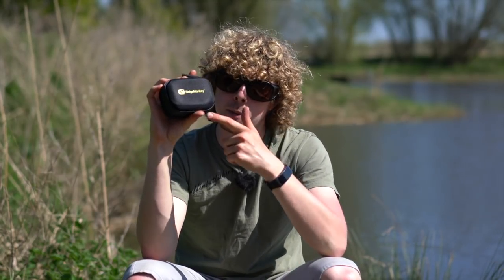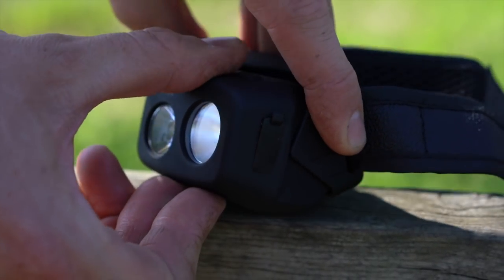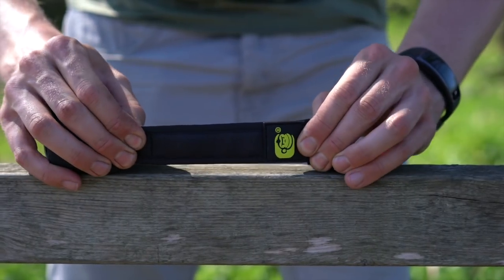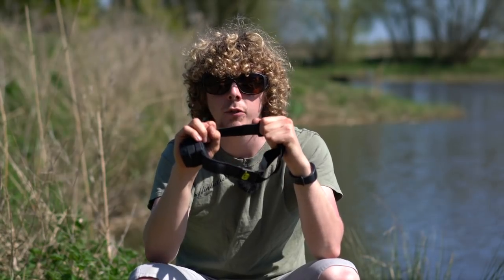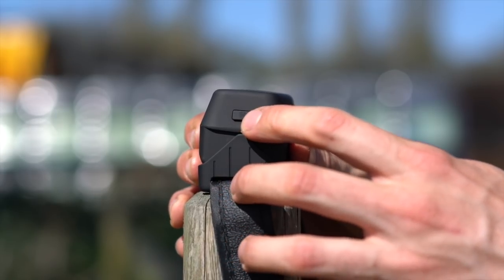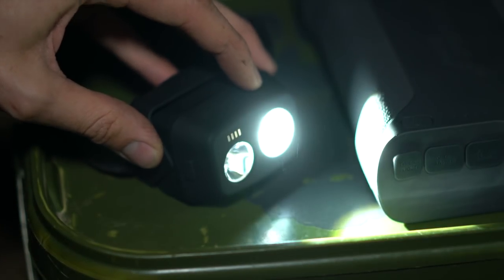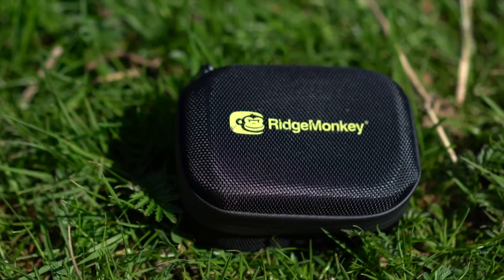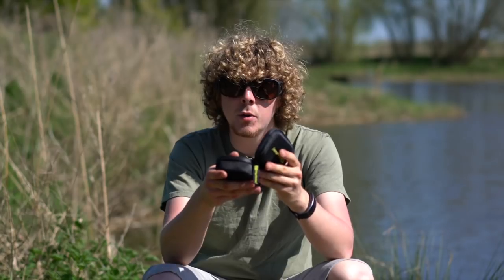Carpology take a closer look at the RidgeMonkey VRH300 USB Rechargeable Headtorch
for the original clip.